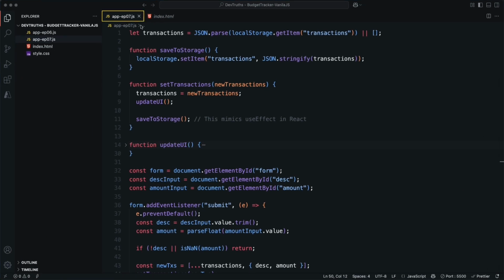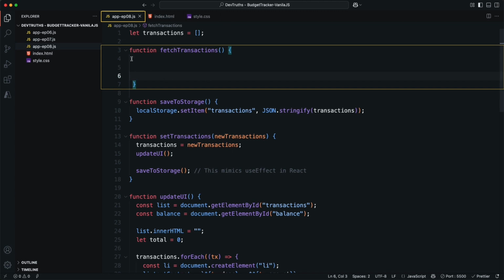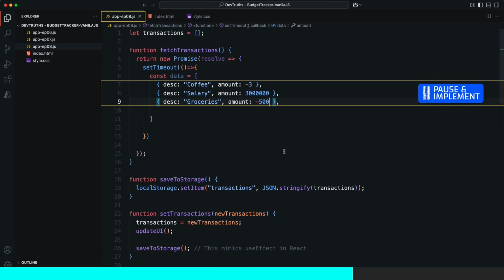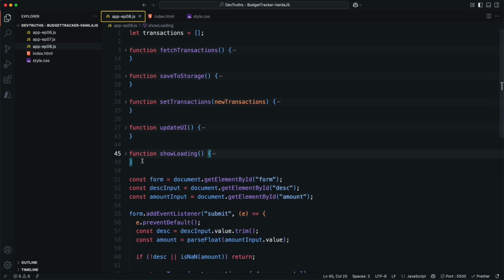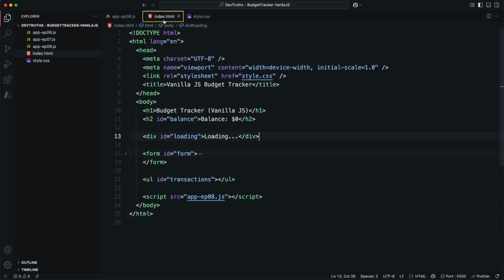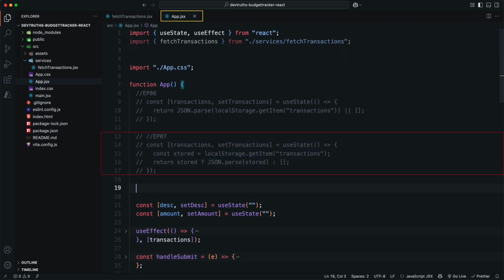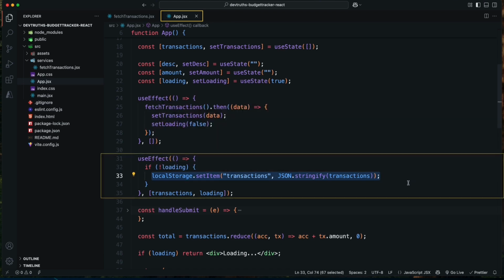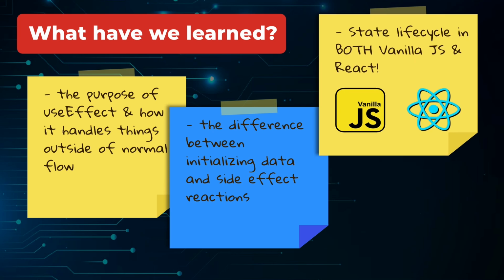Build a Budget Tracker That Loads Like Magic – No Frameworks Needed!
💡 Did you think async is a framework-only toy? Think again—JavaScript has rocked non-blocking I/O since the beginning.

In DevTruths #8, you’ll discover:

✅ How JavaScript’s event loop powers async without any library

✅ Why understanding callbacks, promises, and async/await matters more than plugin code

✅ Live demo: Building an async data fetch for our Kanban board in pure JS

JavaScript async tutorial, event loop explained, promises vs callbacks, DevTruths series, non-blocking I/O, Full Stack Basics